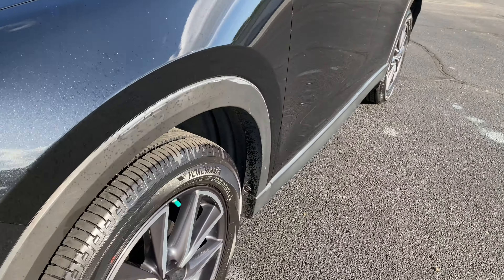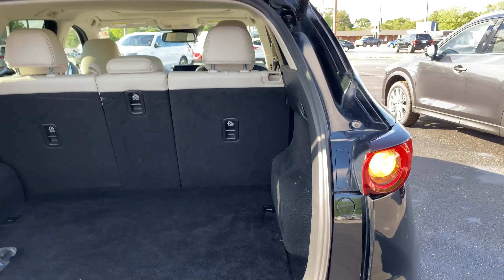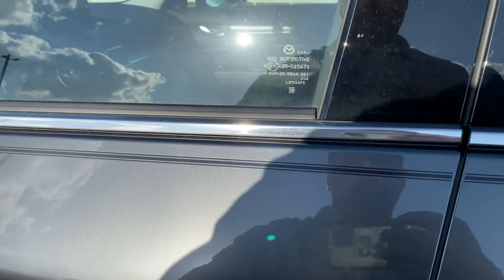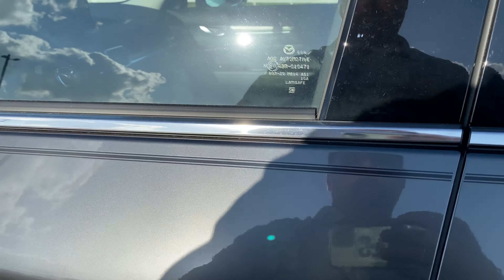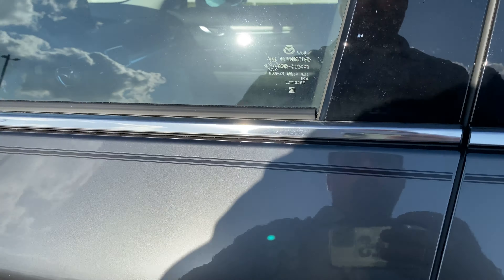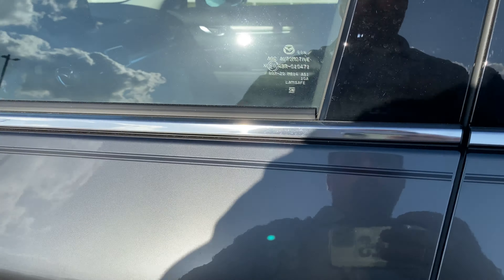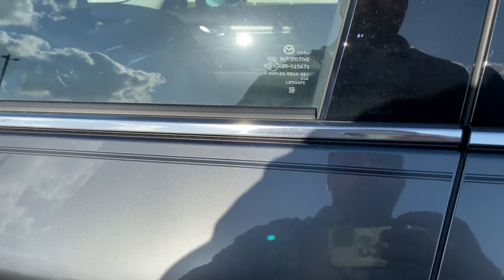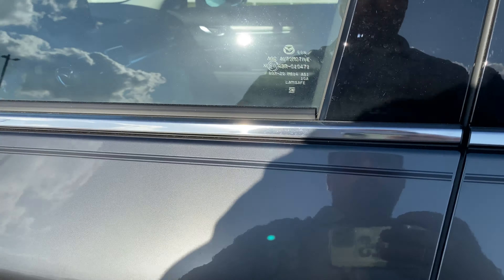Compare 2018 Mazda CX-5 and 2020 Mazda CX-5 with Jonathan Sewell Sells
The best-selling Mazda vehicle jumped out in 2017 with a new design and better appeal.  Every year the Mazda CX-5 is getting better.  This video breaks down the differences between the 2018 CX-5 Grand Touring and the 2020 CX-5 Grand Touring.

The 2018 Mazda CX-5 GT has my favorite wheels.  I love the contrast between the machined and painted look.  The 2020 wheels look good, but I just like the dark accents on the older wheels.

The 2020 CX-5 definitely wins with Apple CarPlay and Android auto.  The newer technology is fantastic and spoils you with convenience and safety.

The interior is for the most part the same.  Probably more changes to come in the next few years.

G Vectoring Control Plus is new on the 2020 Model CX5.  It has slight corrections and adjustments to acceleration and torque to independent wheels when coming in and out of a turn.  The "plus" adds brake adjustments also.  This is one of the greatest features that is hard to demonstrate.

1222 Rucker BLVD
Enterprise, Alabama 36330